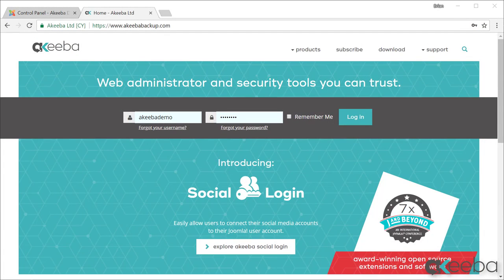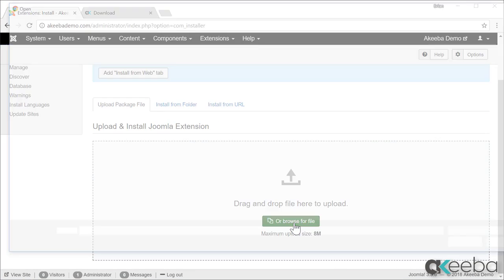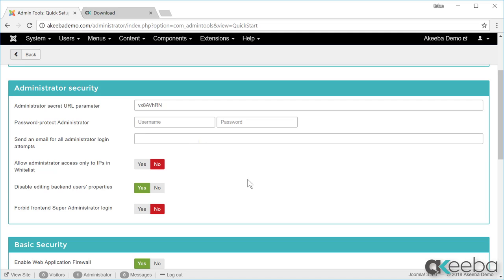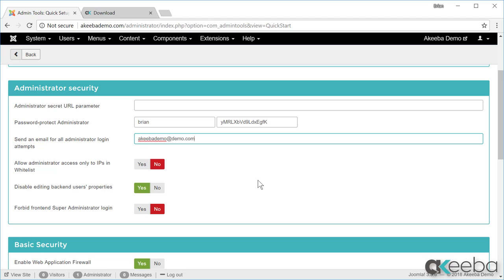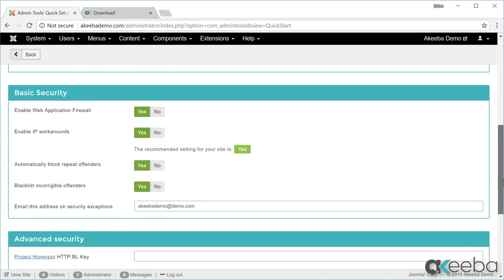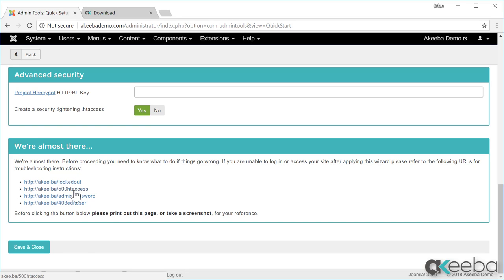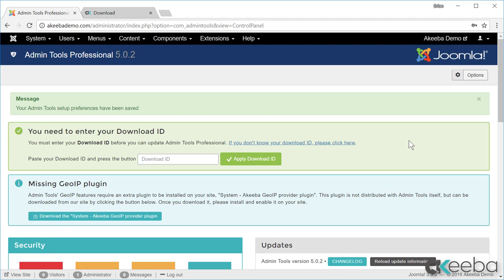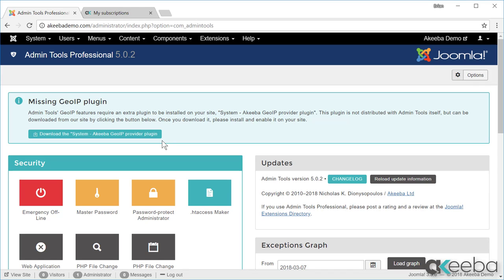Admin Tools - Instalação e Configuração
Trabalhos Realizados por nossa Agência para o Mercado de Eventos e Turismo.